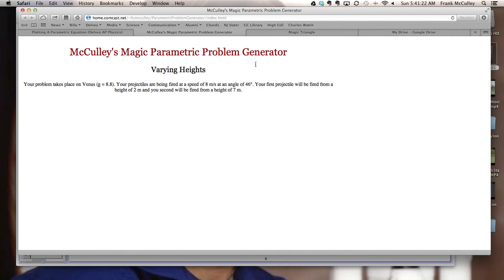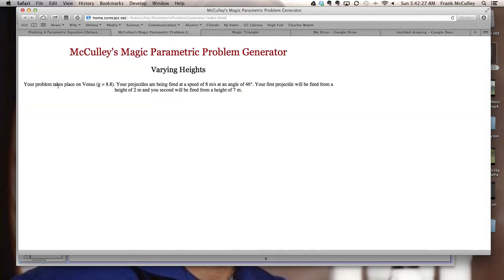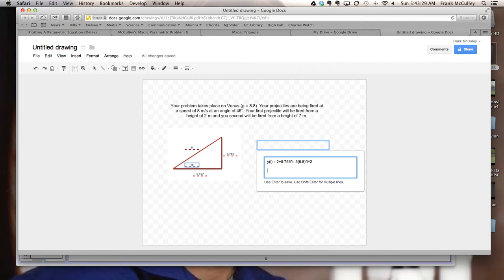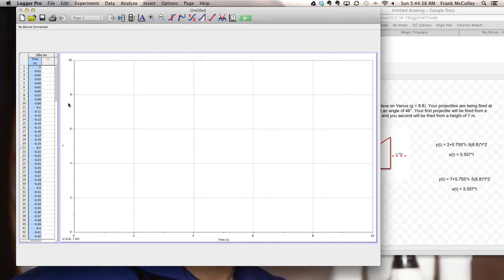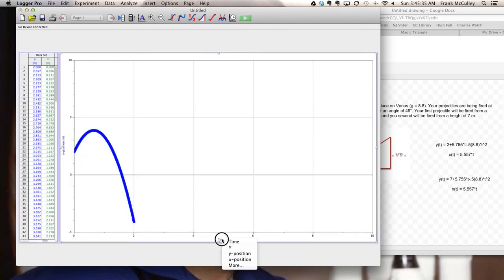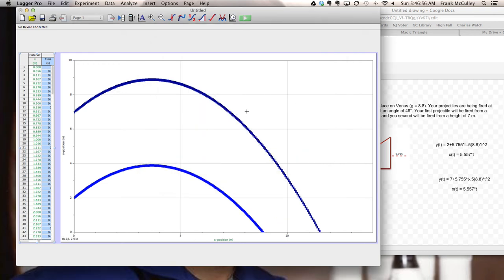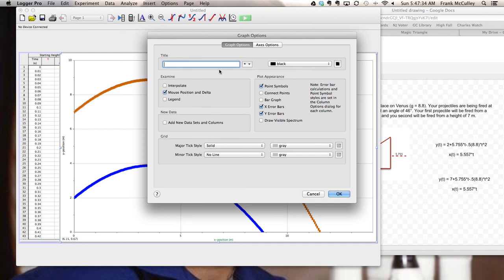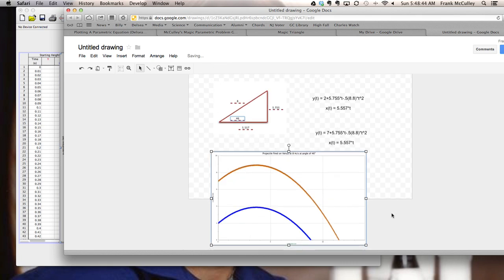How to Do Your Parametric Equation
This video is meant to help students see the steps for creating their parametric equation project.